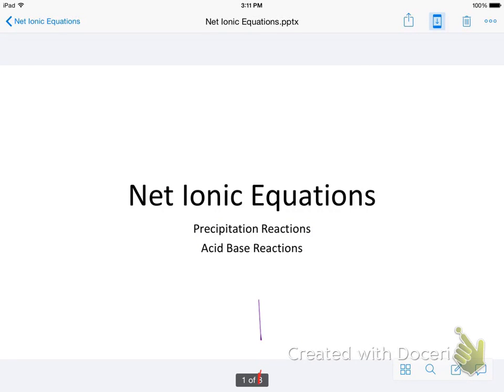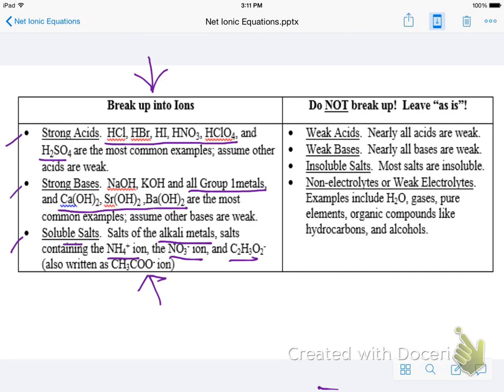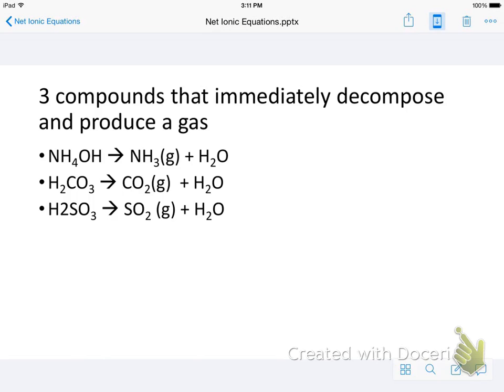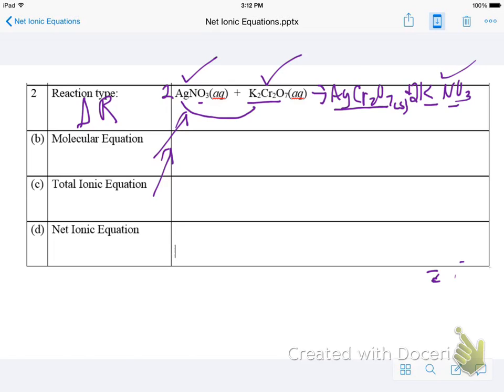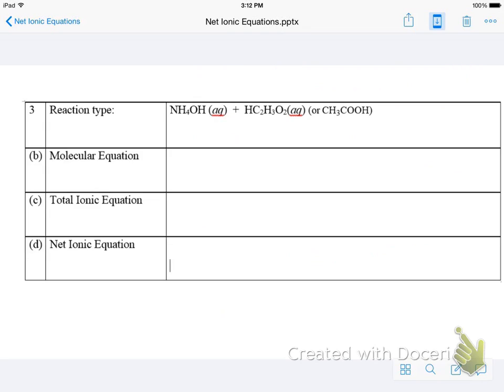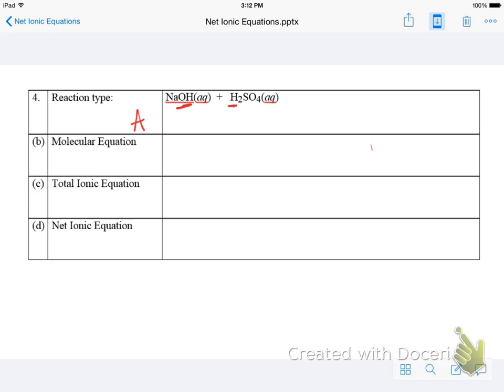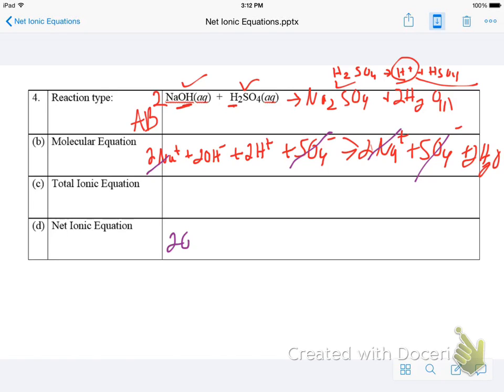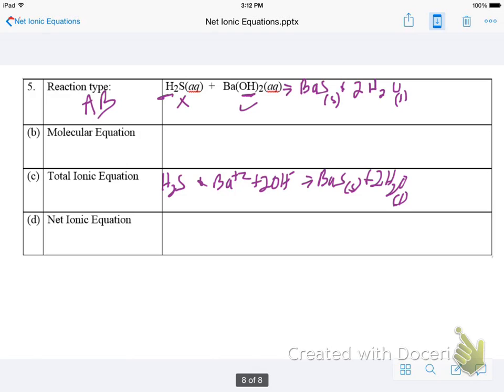Net ionic equations